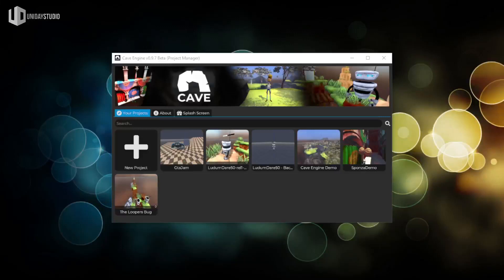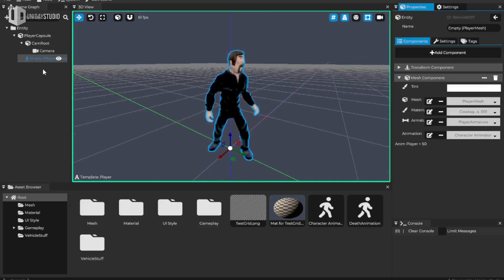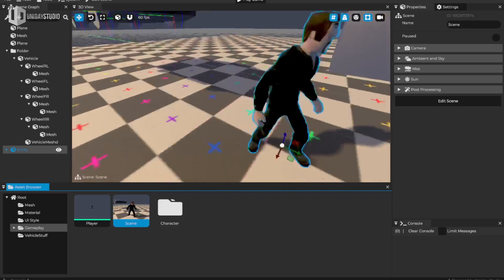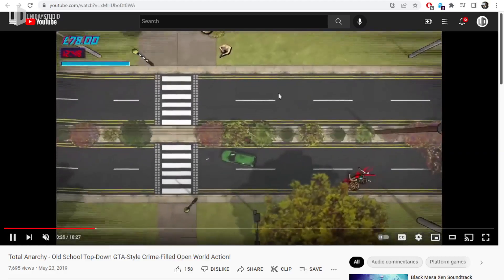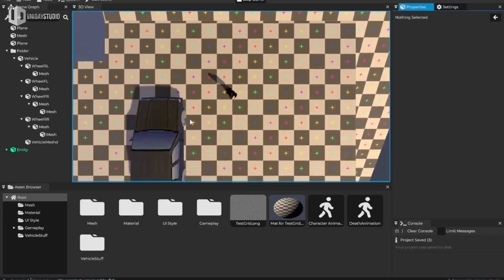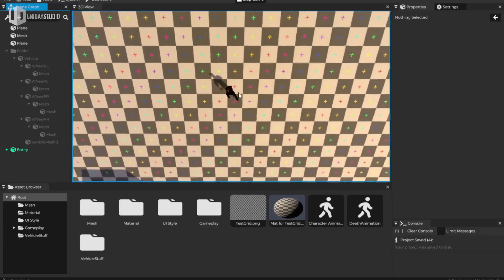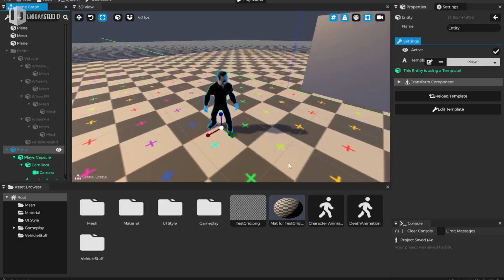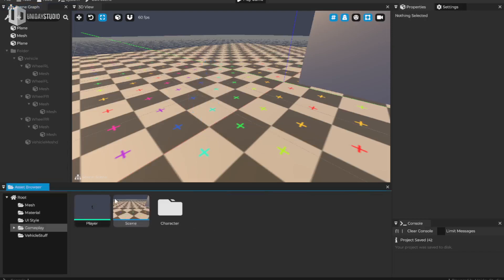A Brand new ANIMATION SYSTEM to my Dream ENGINE